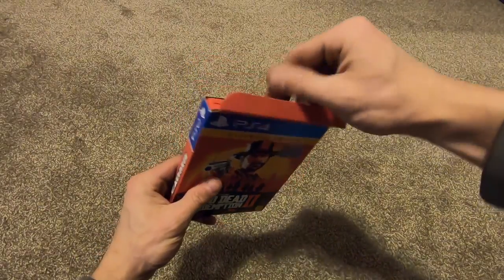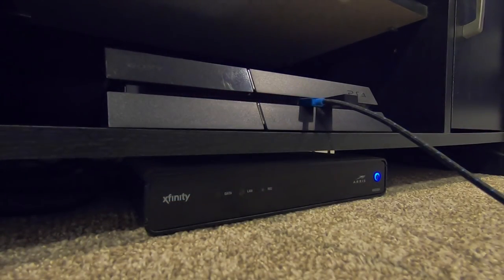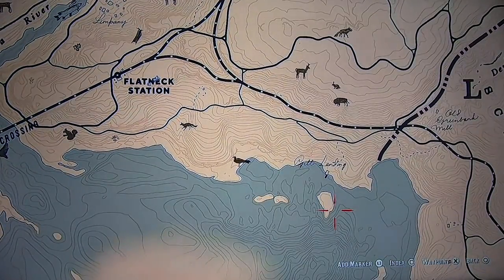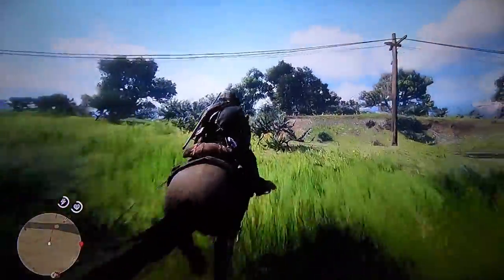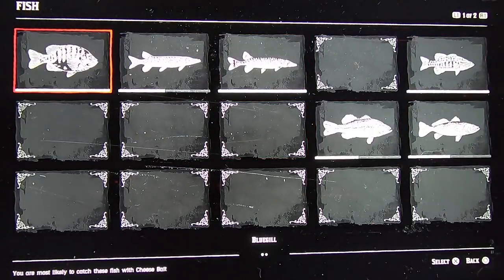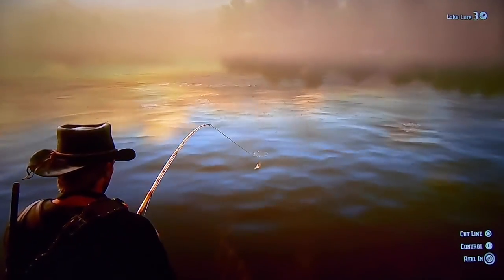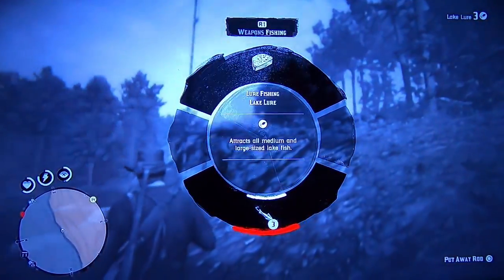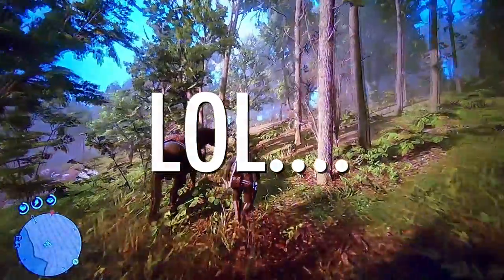Red Dead Redemption 2 Bass Fishing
Played a game of Red Dead Redemption 2 over the winter and of course I went fishing in the game.